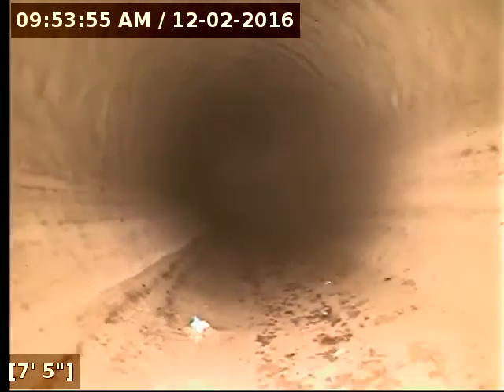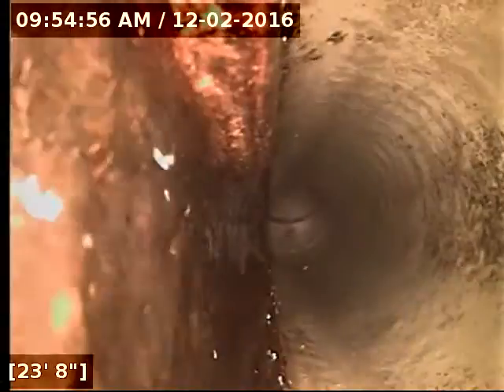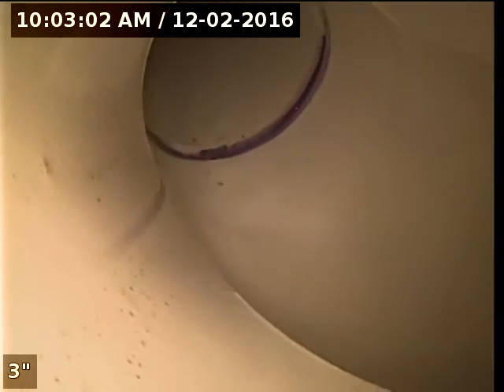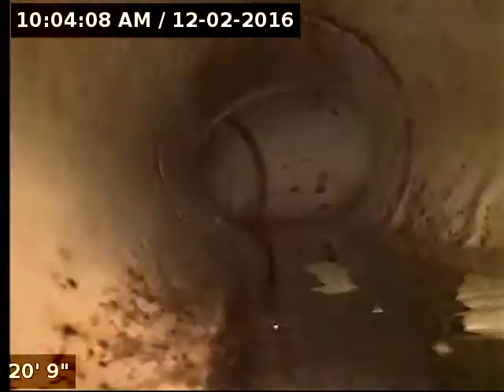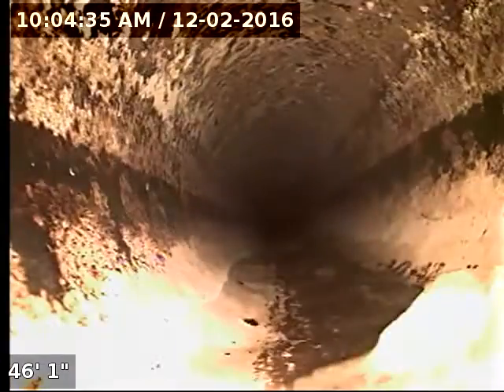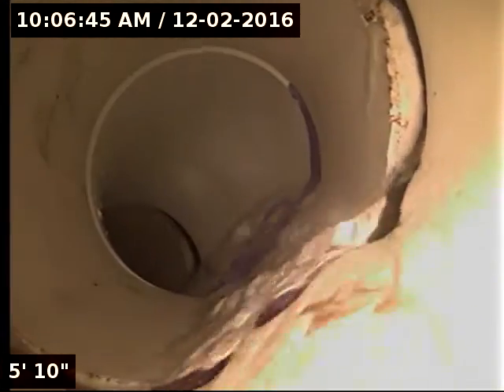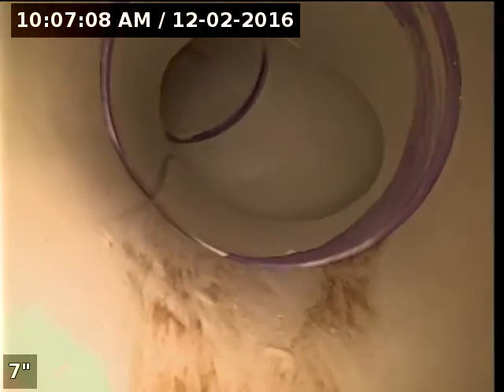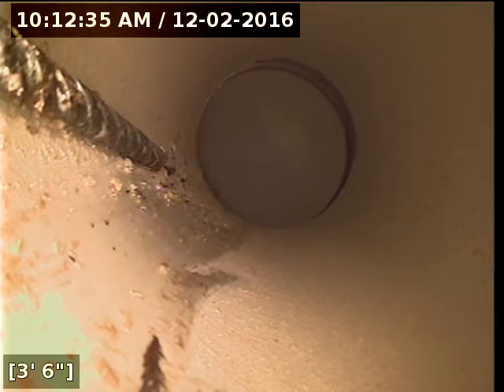Largo Remodel Sewer Video Inspection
This is a sewer inspection performed after a remodel job to ensure all plumbing drain lines were installed correctly.